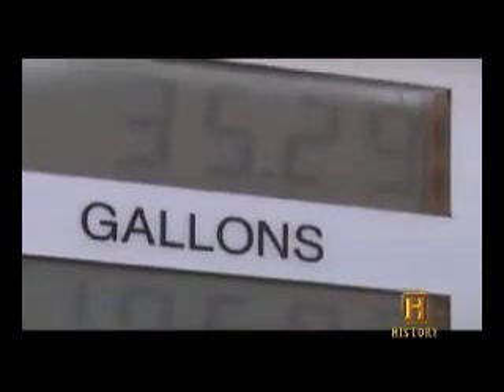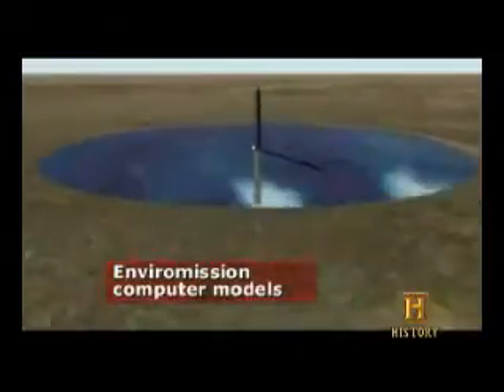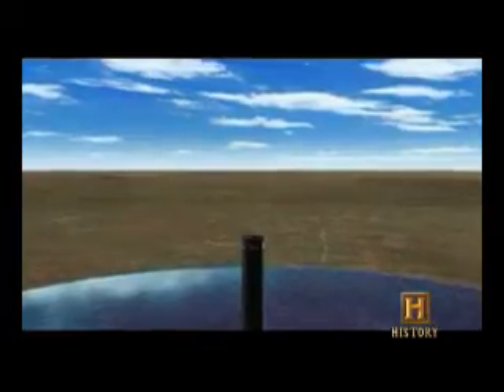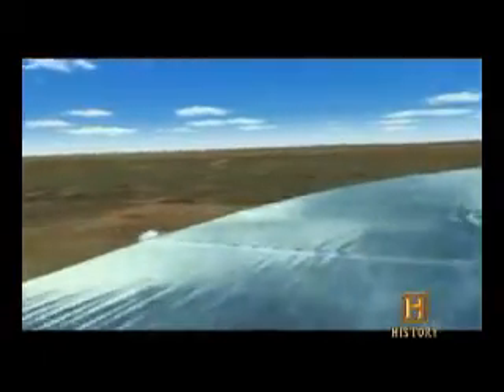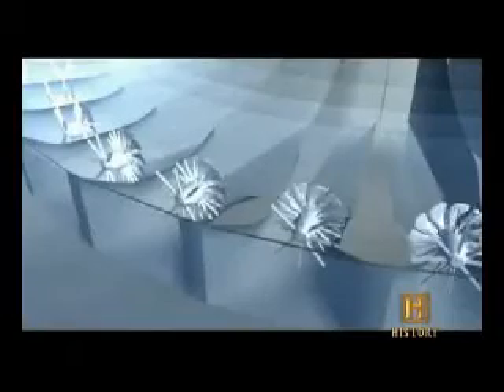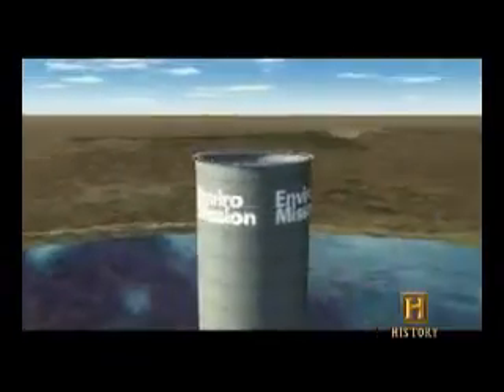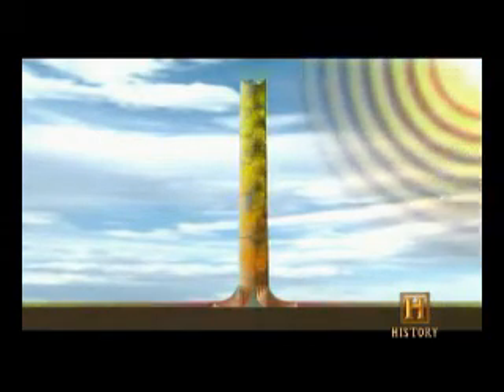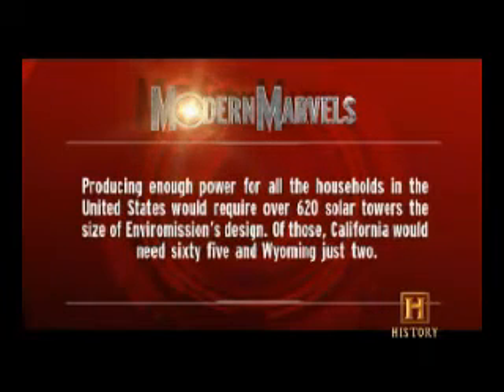EnviroMission's Solar Tower, renewable energy on a large scale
The History Channel's Modern Marvels featured EnviroMissions' solar tower a couple of year ago.  You can learn more about the progress of EnviroMission and the solar tower project